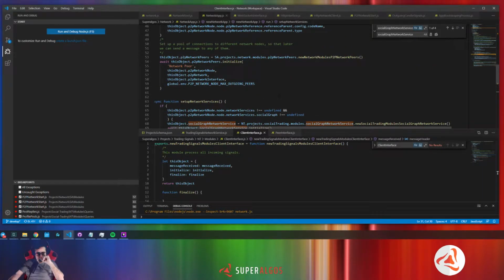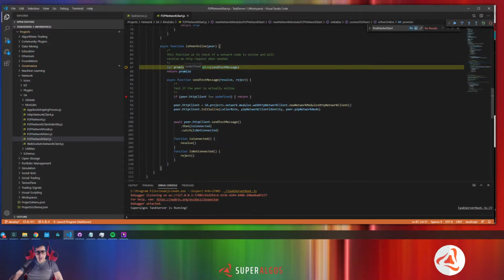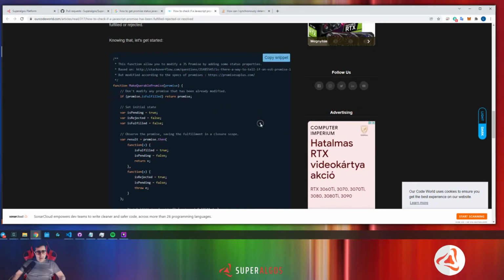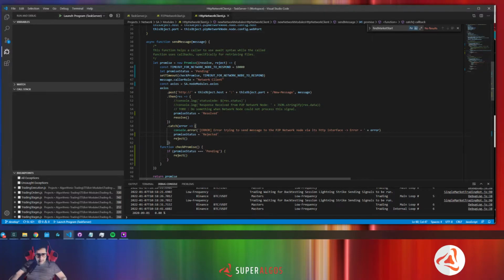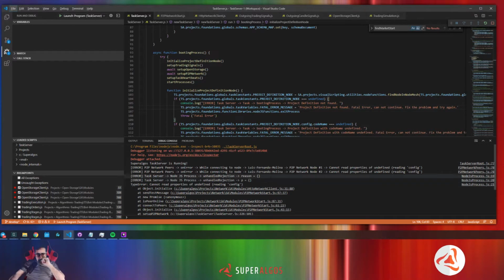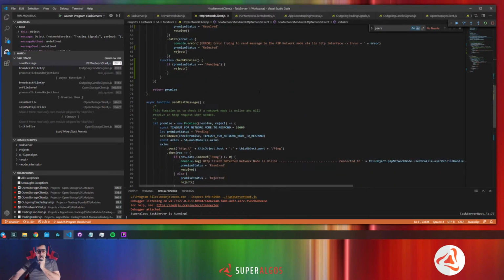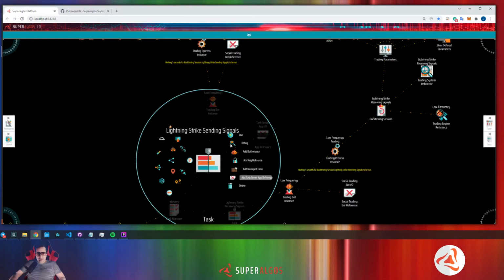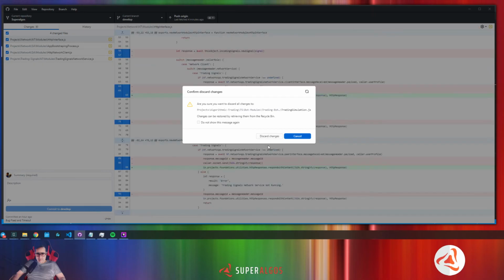Coding Session - P2P Network E.10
At this coding session, Luis debugs the code of Trading Signals uncovering all bugs and leaving this functionality operational with the changes done to the Network Node.